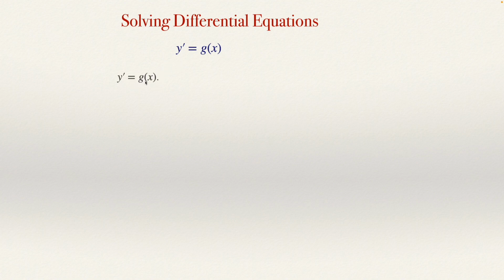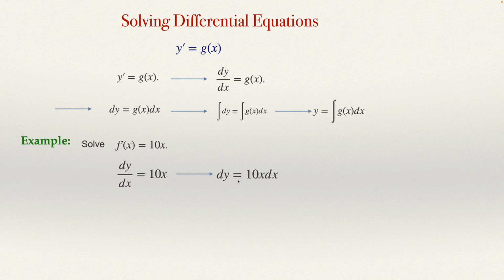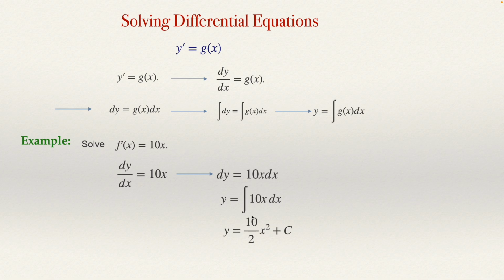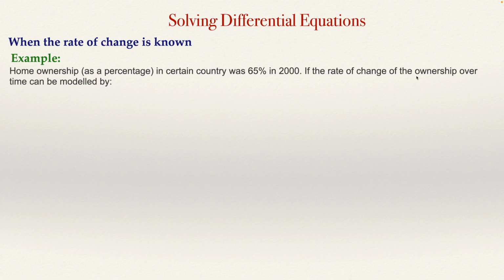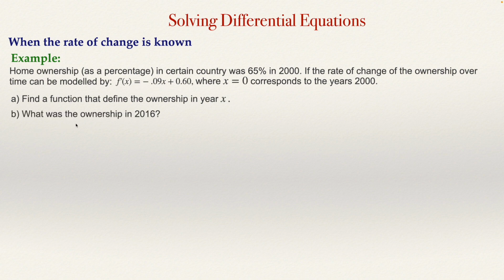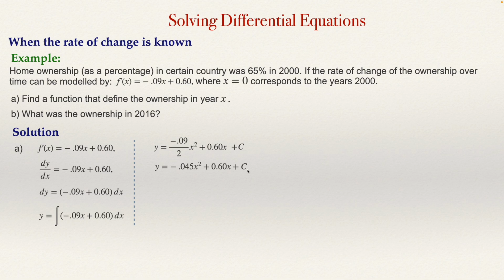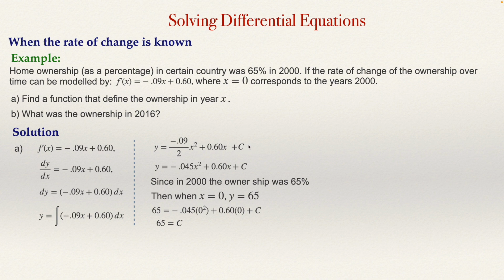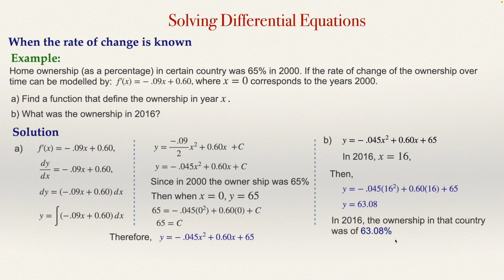Finding the Function When the Rate of Change is Known - Solving a Differential Equation.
I explain how integration can be used to solve an ordinary linear equation, when we know an expression for the rate of change of a function.
The following problem is solved in this video:
Home ownership (as a percentage) in certain country was 65% in 2000. If the rate of change of the ownership over time can be modelled by: f(x)= - 0.09x+0.60.
a) Find a function that define the ownership in year x.
b) What was the ownership in 2016?